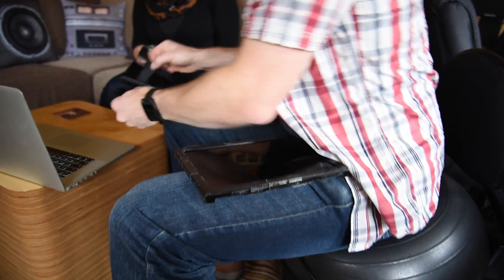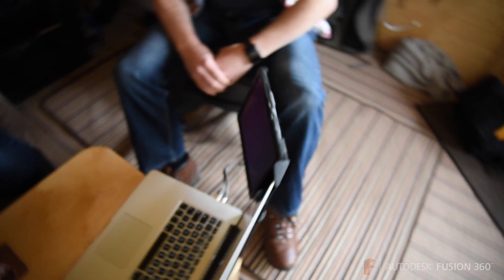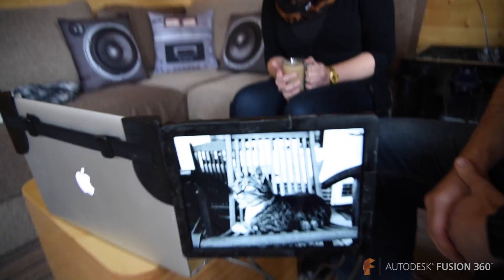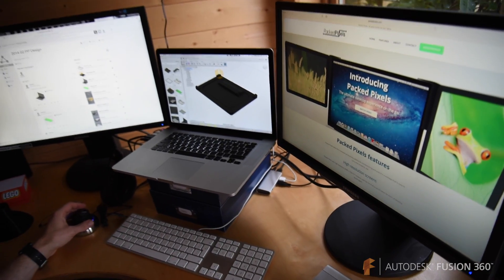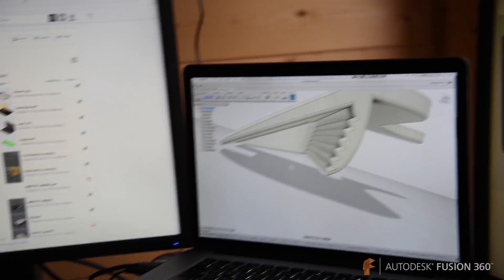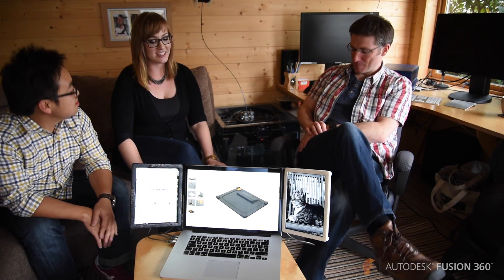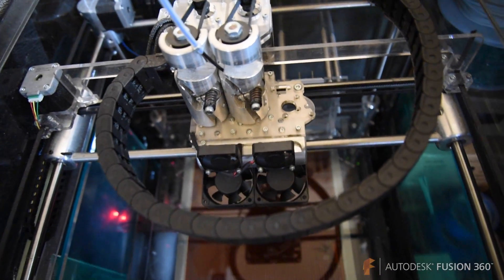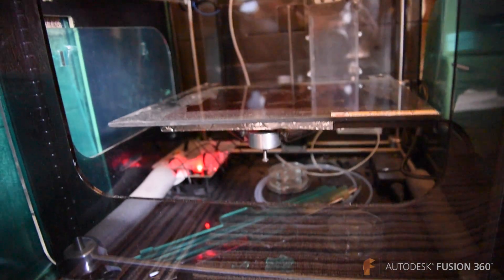How Packed Pixels Designs Differently